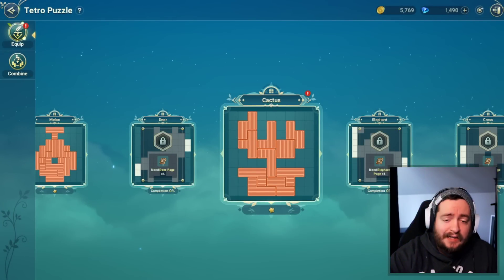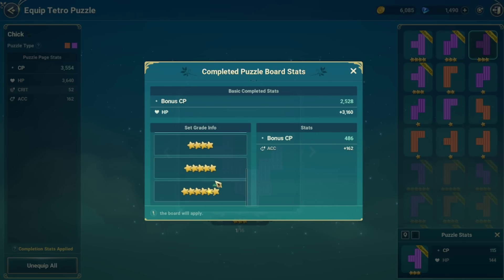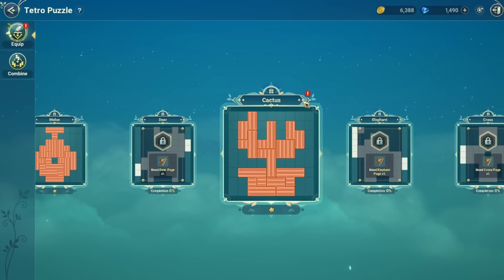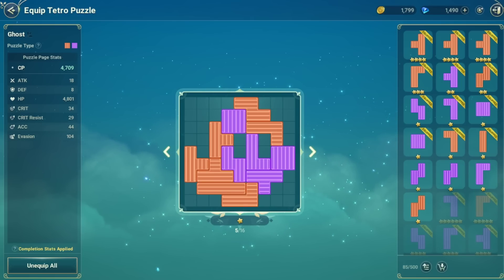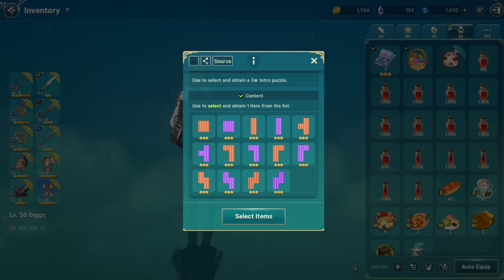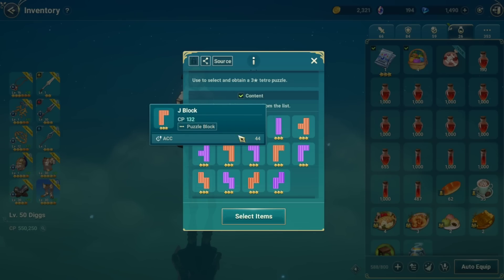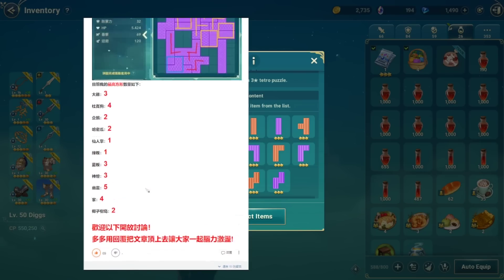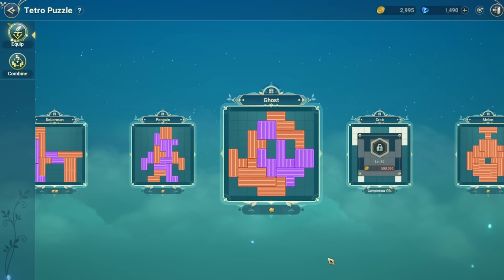Advanced Puzzle Tips! Optimize Square/Up and Right Pieces! Ni No Kuni Cross Worlds! NNKCW!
A conversation about both increasing *** level of puzzles as well as looking at "Optimal" puzzle builds. We will talk about the need to prioritize Square/Up and Right Pieces!

I am a content creator that plays War of the Visions and Ni No Kuni Cross Worlds!